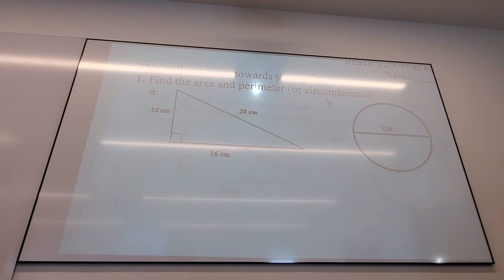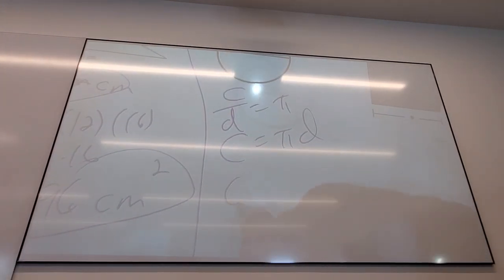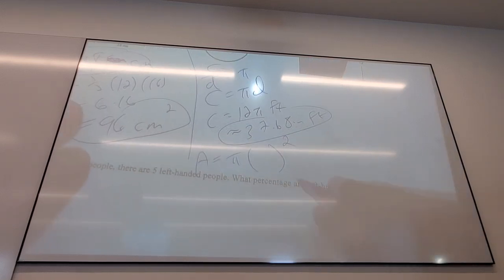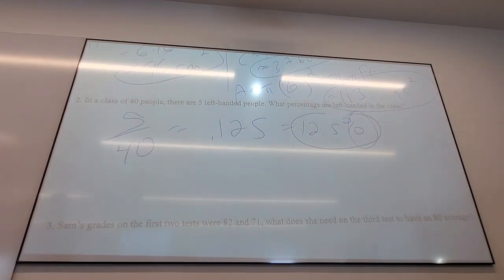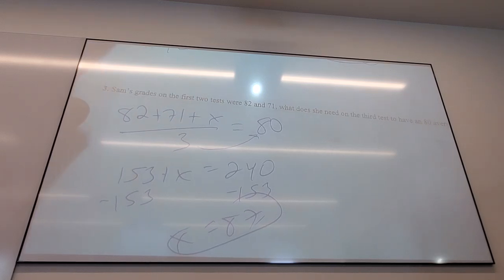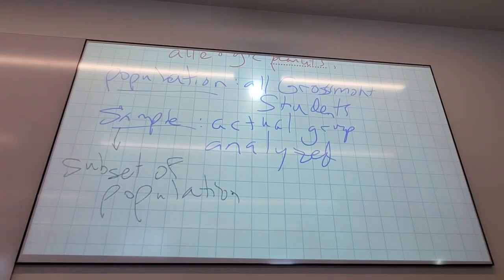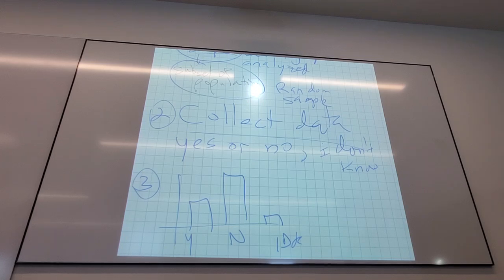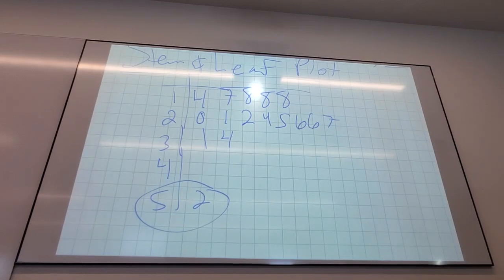Math 126, Feb 3 Lecture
Going over warmups sheet, a little bit of statistics from 10.1